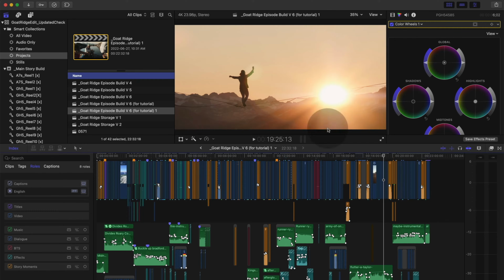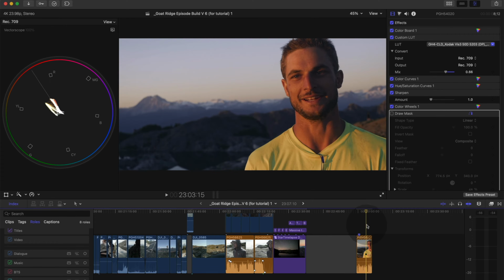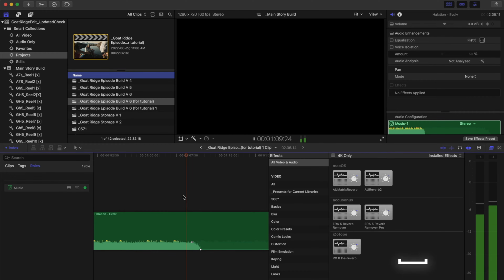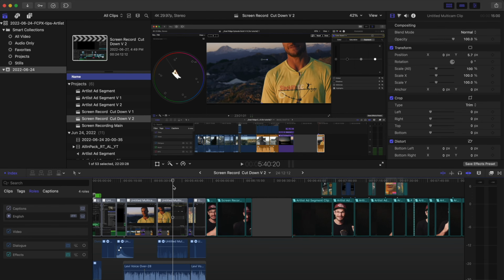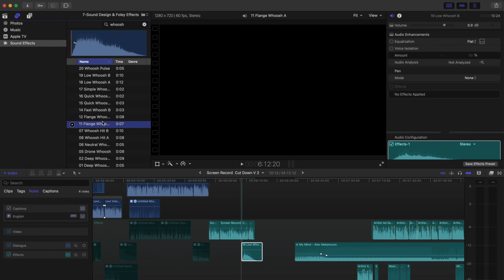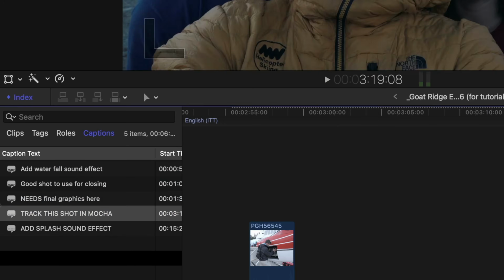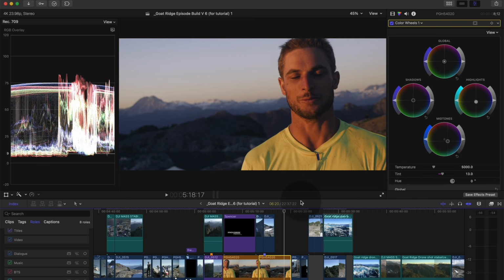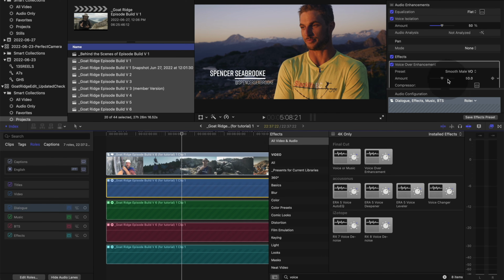10 of my BEST EDITING TIPS for Final Cut Pro! FCPX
An incredible music platform huge variety of songs + SFX and unlimited licences

   →  LINKS I TALKED ABOUT IN THIS VIDEO! →

Do you wonder how to make better videos? I've built my ideal community for becoming a better storyteller and creator. It's a place to teach everything I know about video and help you achieve your goals, I'd love to have you join us

  →  WANT SECRET BTS CONTENT EARLY?
🚀 For the cost of a coffee become a Channel Member and get secret videos sharing behind the scenes and early info on what’s next!

   → BECOME A BETTER STORYTELLER & CREATOR →
📝One of my biggest joys is helping people become better filmmakers and storytellers
🎒Our spring bootcamps are starting up soon! Don’t miss out.

   →  THE GEAR I USE TO FILM MY VIDEOS →

   →  Video Contents →
0:00 - Intro
0:30 - Our Channel is Member Supported! Thank you members